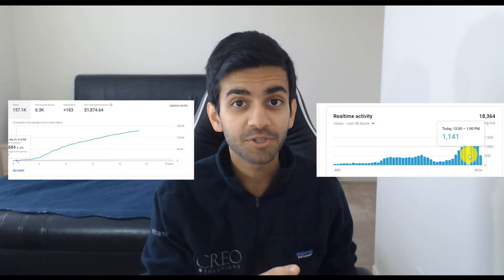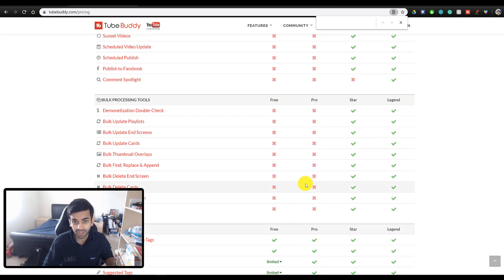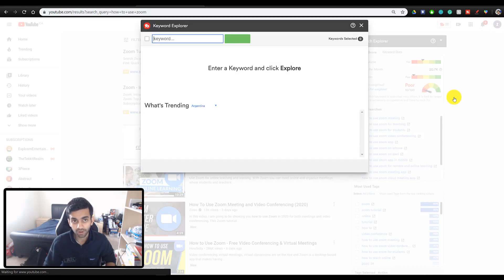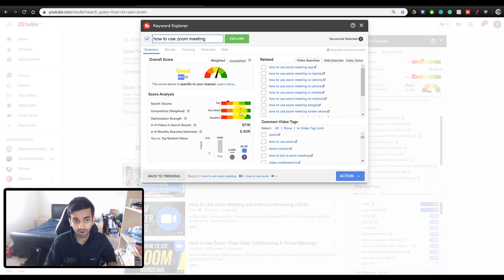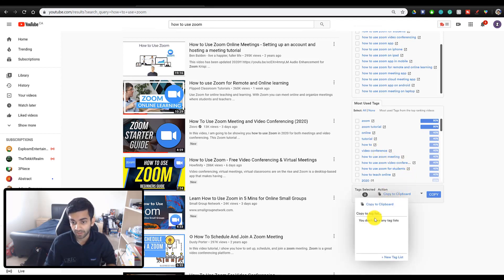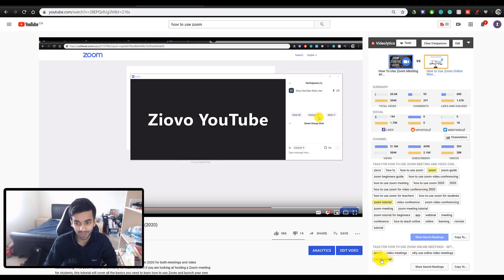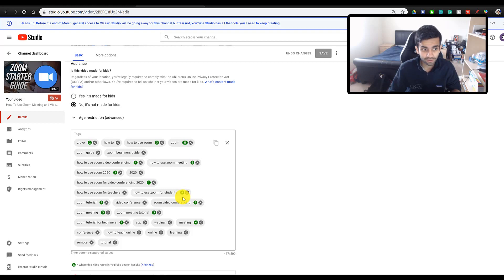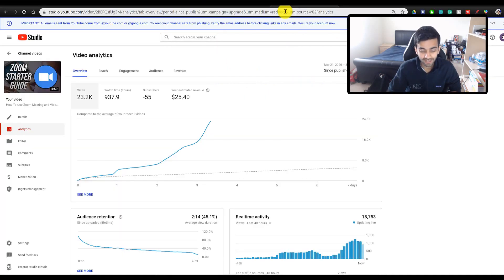How To Get More VIEWS On YouTube In 2020! (Get 1000 Views Per HOUR) 📈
Today I am going to be showing you how to get more views and subscribers on YouTube in 2020 by taking a more analytical approach. I'll be teaching you to get views on YouTube by using TubeBuddy. Through using TubeBuddy, you will be able to view additional YouTube data to make better decisions. TubeBuddy

The analysis you conduct will allow you to get more views and subscribers on your YouTube channel. I am going to be demonstrating the techniques I used with my Zoom tutorial, which is garnering 1000 views per hour on YouTube. By using analytics, it is much easier to learn how to get views on YouTube since you can make quantitative decisions.

Let me know if you use any other tools to get more views and subscribers on YouTube in the comments below! Personally, I've been using just TubeBuddy over the last 4 years, and it has allowed me to get more YouTube views and allowed a lot of my videos to blow up and get either 100 views per hour or all the way up to 1000 views per hour.

With this tutorial, I hope you will be equipped with the knowledge on how to get more views on YouTube in 2020. This strategy is one of the main reasons that I quickly grew my Zoom video to over 1000 views per hour. TubeBuddy will teach you how to optimize various variables and, by optimizing your title, description, and tags you will be able to get more views and subscribers. If you want to get 1000 views per day or 1000 views per hour per video on YouTube, this should be what you're looking for!

You can check out the Zoom tutorial I used TubeBuddy with to get more YouTube views and subscribers
Let me know if this video taught you how to get more views on YouTube in 2020! The proof is in the pudding and I'd love to hear if you've used TubeBuddy to get views on YouTube in 2020 as well!  :)

TIMESTAMPS!
0:00 How To Get More VIEWS On YouTube In 2020! (Get 1000 Views Per HOUR) 📈
0:20 Case Study on how I got 1000 views per hour on my Zoom tutorial
2:18 How To Install TubeBuddy
2:35 How to find a video title to get more views on YouTube
5:29 Find tags that get more views and rank higher in the search
6:20 Analyze competitor's videos and tags
7:18 How to re-optimize a video that isn't doing well
8:38 Compare channels to plan future videos that will get more views on YouTube

Quick note: I recorded this video a while ago, so at the time of the recording the Zoom tutorial example only had 25,000 views. I recorded the intro for this video today which is why the view count is so much higher, the video still kept gaining traffic and now has over 150,000 views, and I have been able to get more subscribers on YouTube as well!

My tools!

Ziovo